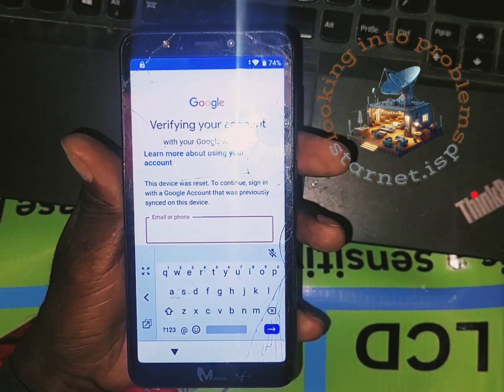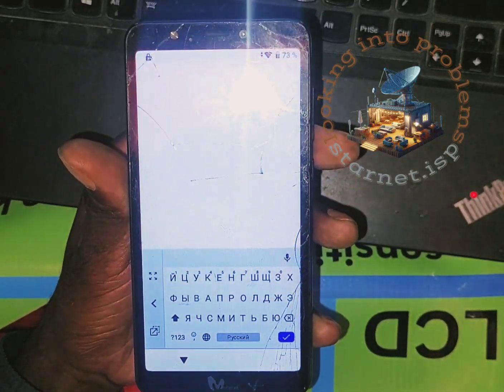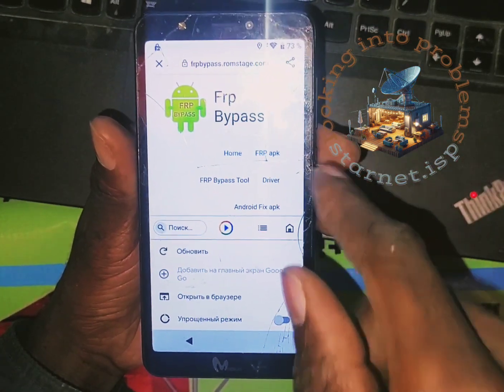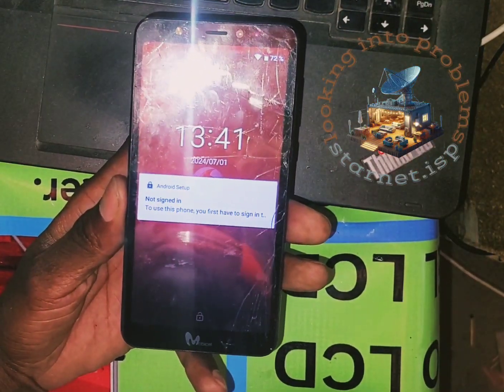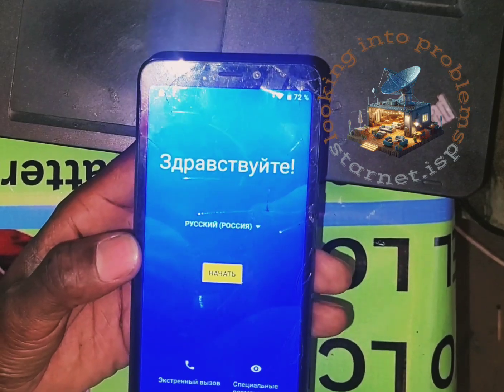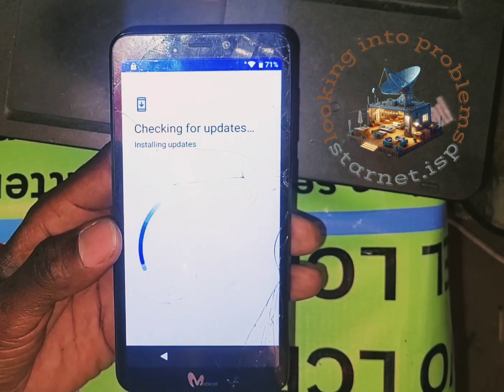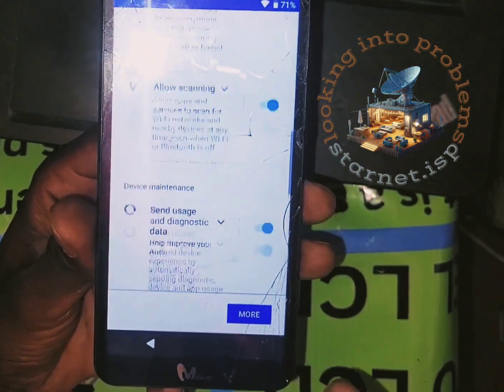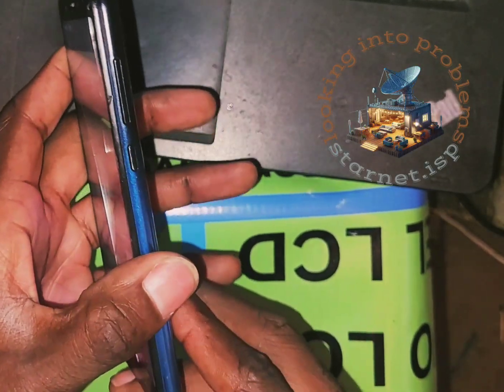Unlock Mobicel Geo and Fame: FRP Bypass Guide (No PC)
In this video, I’ll walk you through the process of bypassing the Google account verification (FRP) on Mobicel Geo and Fame smartphones. You won’t need a computer for this method. Follow along step by step and regain access to your device.